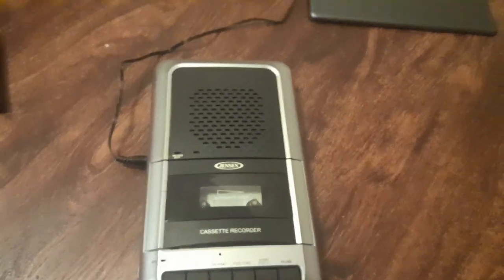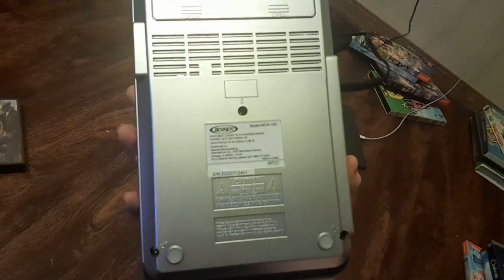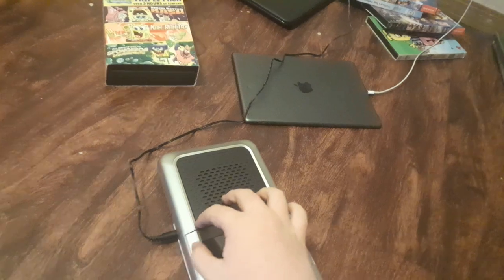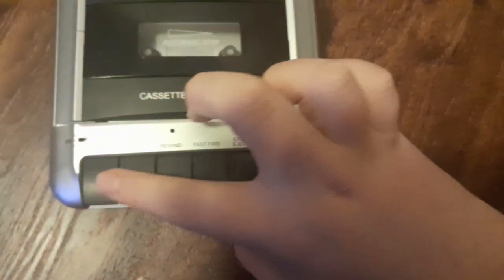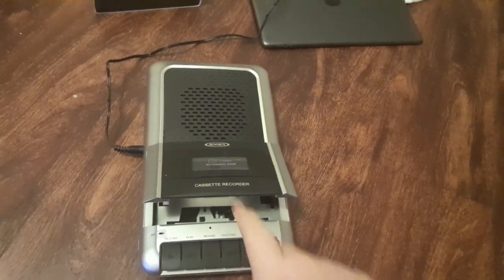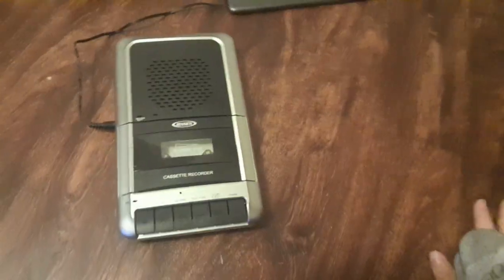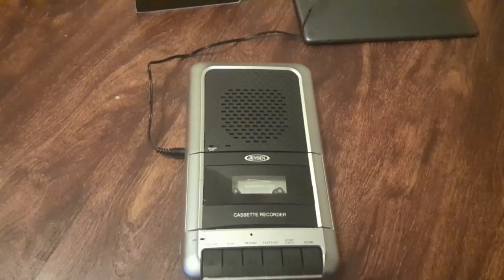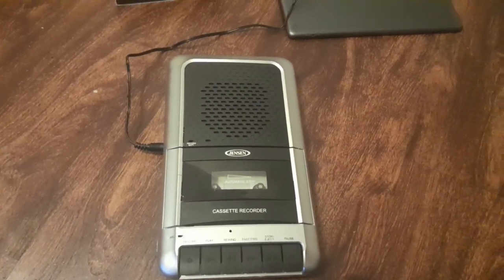A look at my Jensen Cassette Tape player/recorder MCR-1000 (First video of 2023)